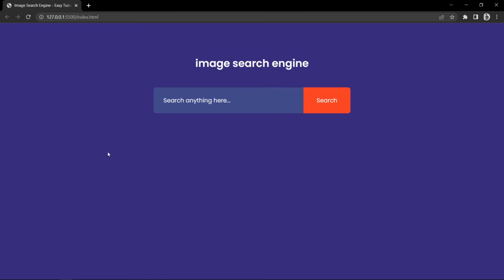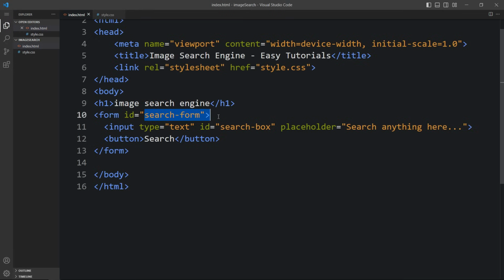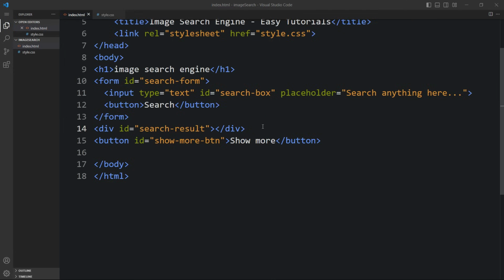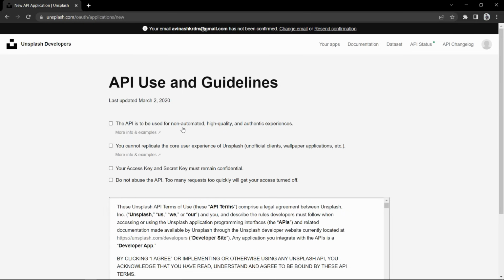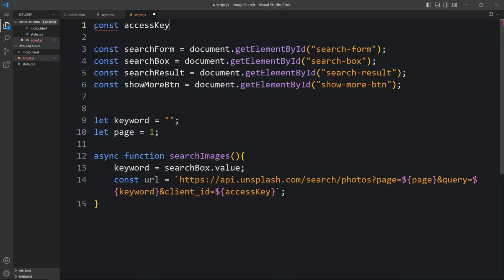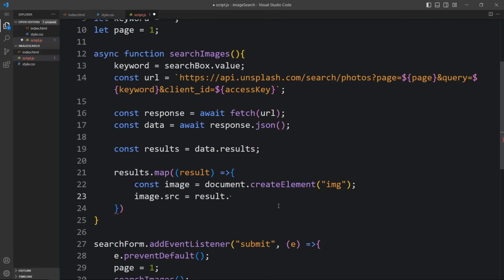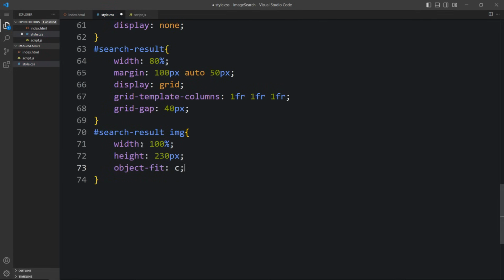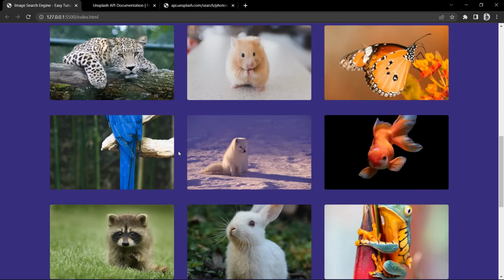How To Create Image Search Engine Using HTML CSS and JavaScript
Learn How To Create Image Search Engine Using HTML CSS and JavaScript | Fetch and display Images from API using JavaScript

In this JavaScript project we will make an image search engine where we can search for any image by typing name and it will display list of images from stock images website unsplash.
Here we are using Unsplash API to make this image search engine with the help of JavaScript.